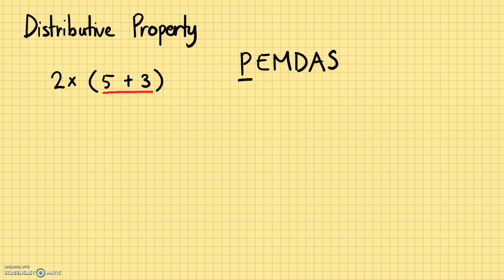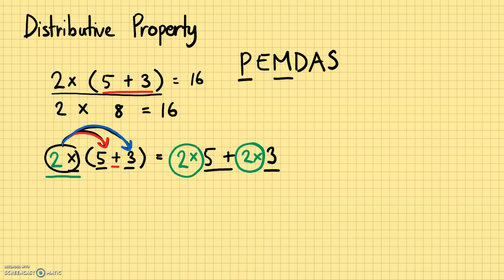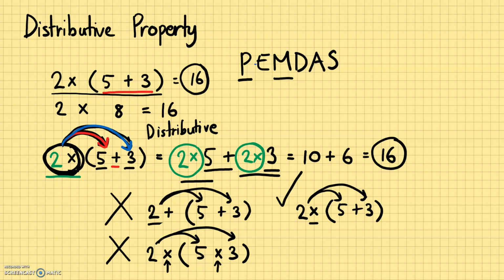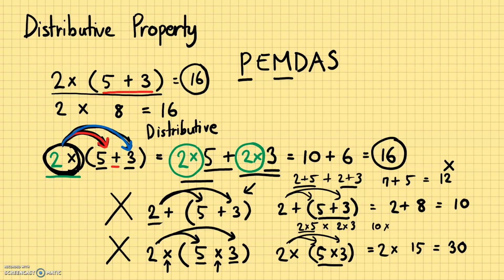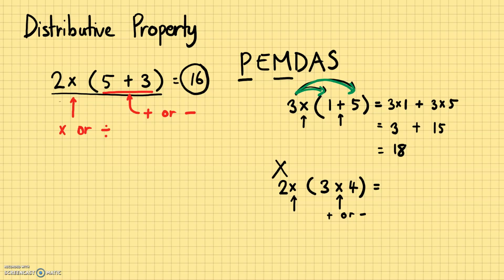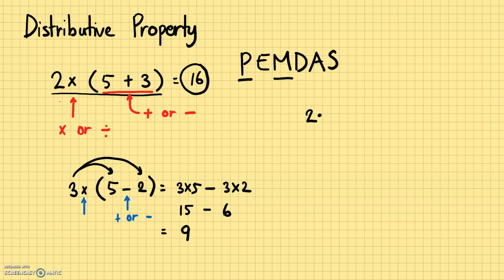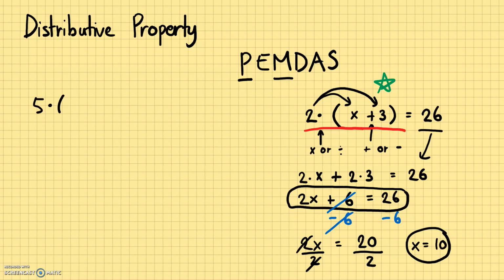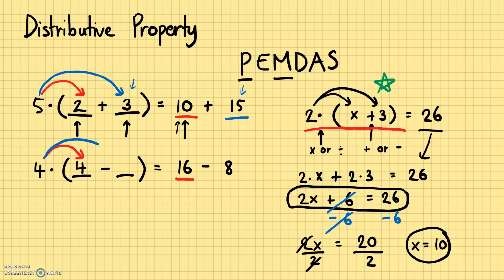Algebra - Distributive Property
The distributive property is one of the most fundamental properties in algebra. Learn the basics of the distributive property here!